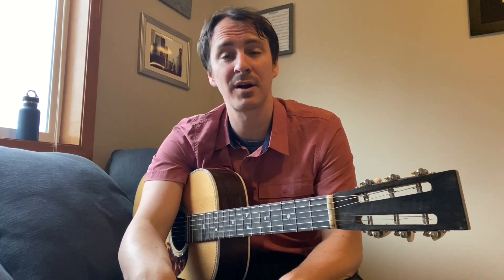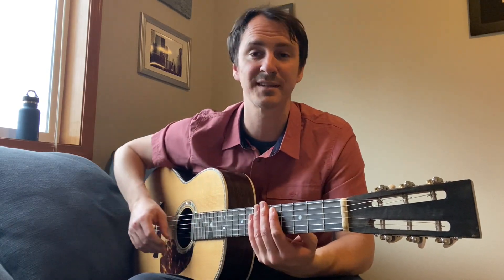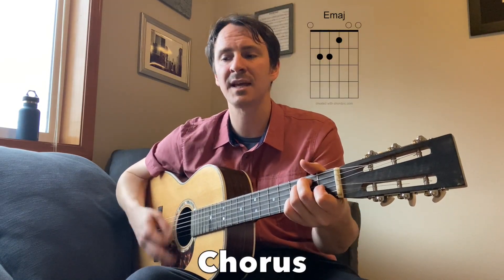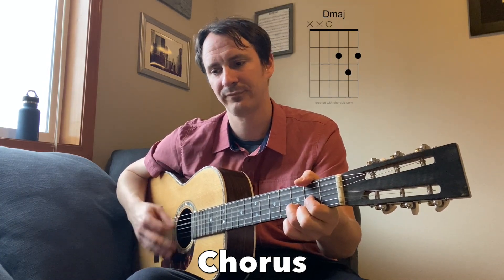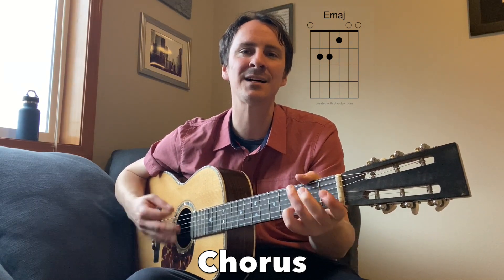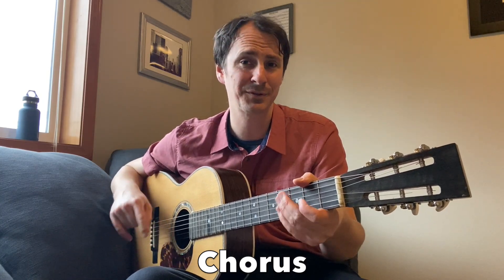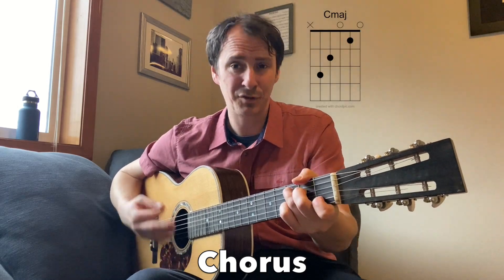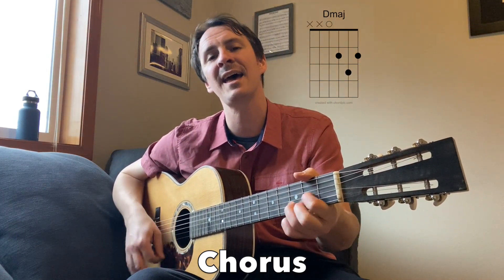How to play “Sans Cosm" by Sparta (Easy Guitar Lesson)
00:14 Verse
00:33 Chorus

I post a new tutorial every day. I was laid off in January 2024 so I'm trying to make as many of these easy guitar tutorials as I can while I am on unemployment - maybe even join the youtube partnership program - I dunno.